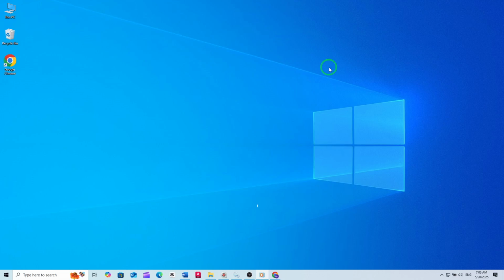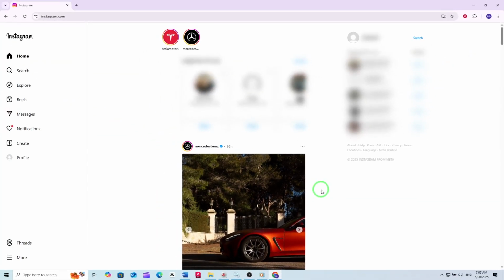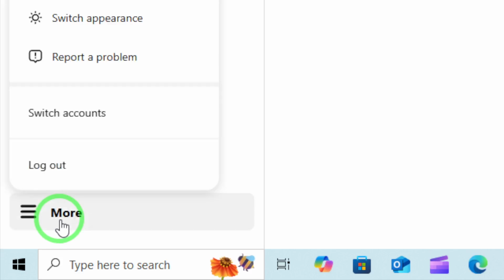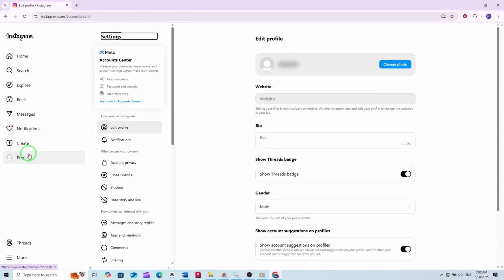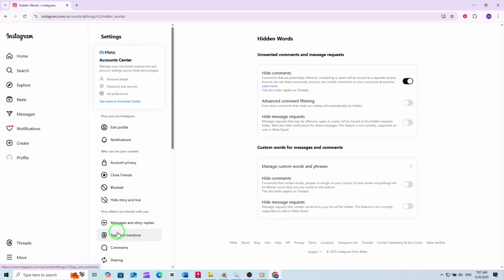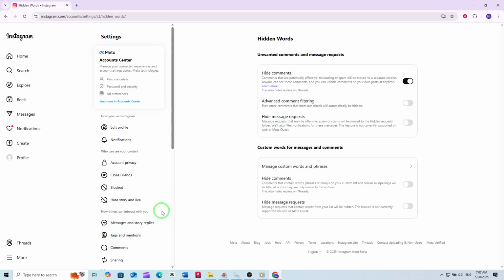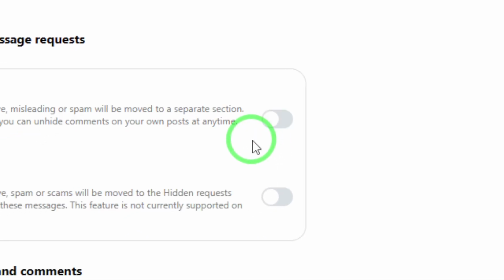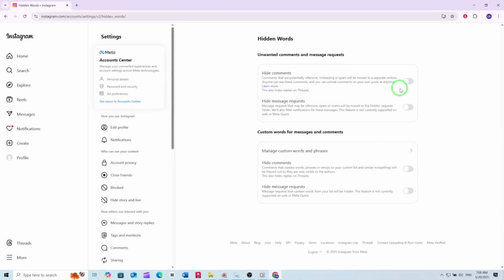How To Show Spam Comments On Instagram On PC (New Update)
Learn how to show spam comments on Instagram using your PC with the latest update. This video guides you step by step so you can easily manage hidden comments and control what you see on your Instagram posts. Follow these simple instructions to reveal spam comments and adjust your comment settings directly from your browser.

1. Open Instagram from your browser

2. From the left side menu, click on More icon

3. Enter to Settings

4. Then Hidden Words

5. Disable Hide comments

If you want to see all comments, including those marked as spam, this method will help you quickly update your Instagram settings. Stay informed about the newest Instagram features and manage your account with confidence.-
Timeline:
00:00 Start
00:12 How to do it
01:05 End